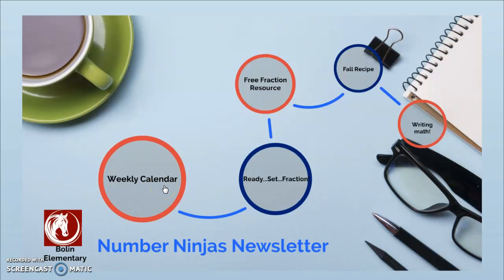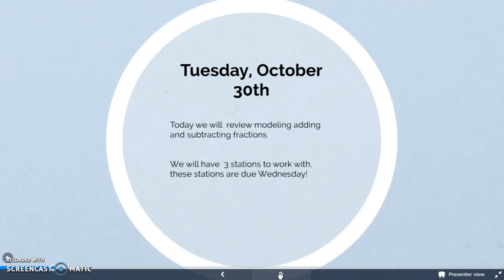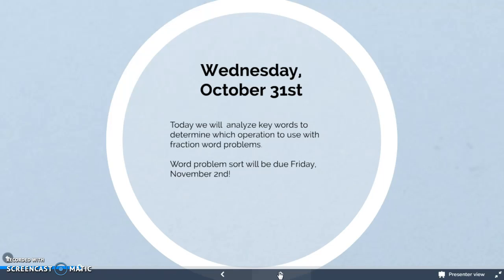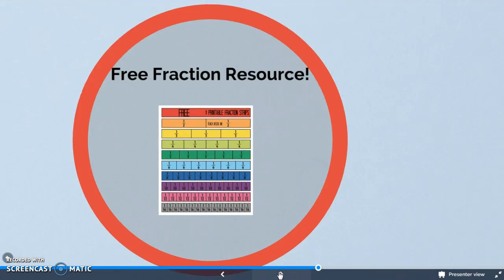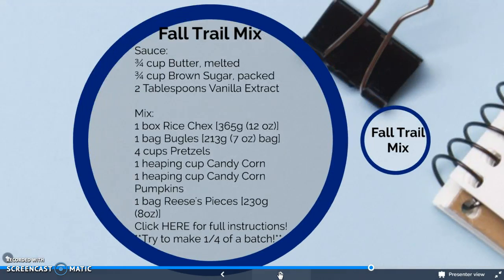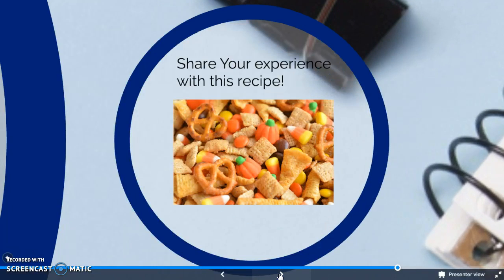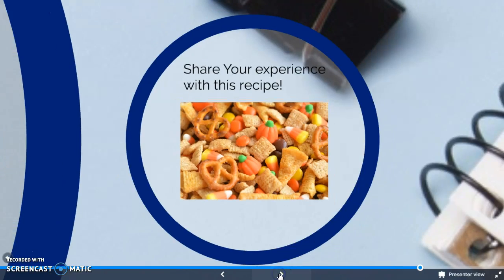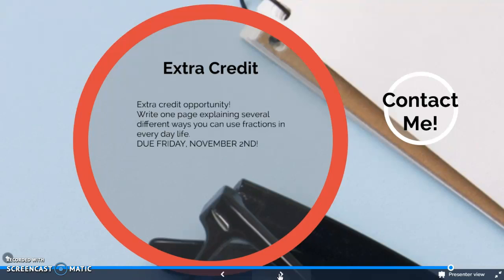Number Ninjas Newsletter by Alicia Bell